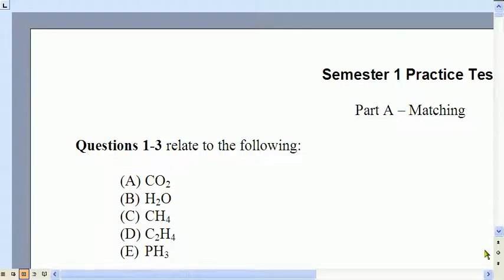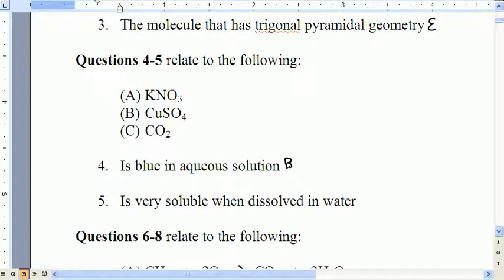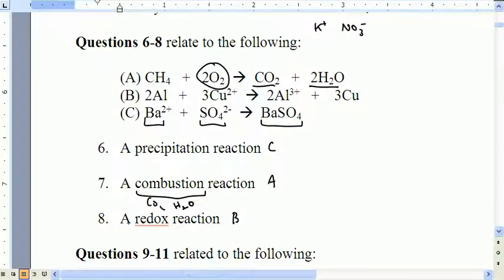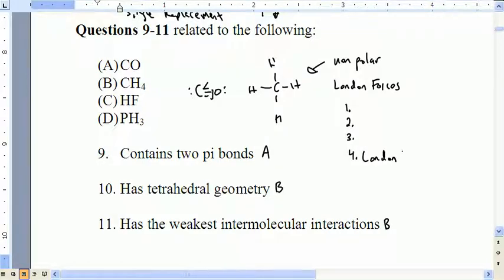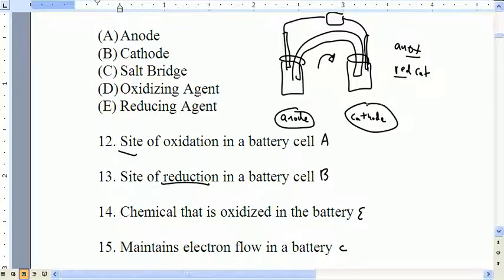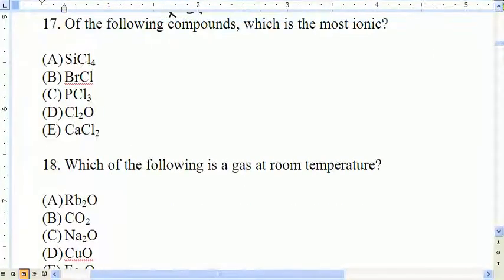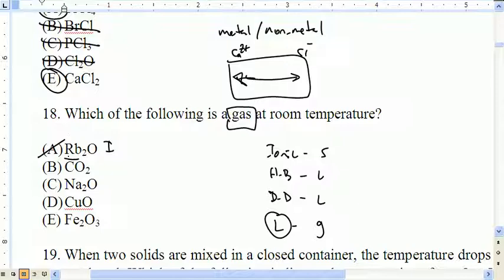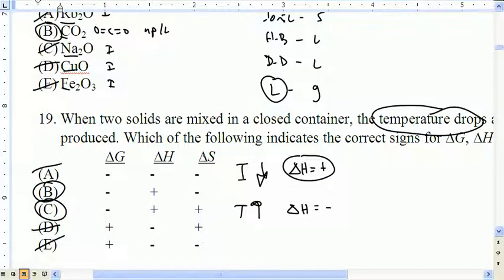Semester 1 Practice Final - Part I